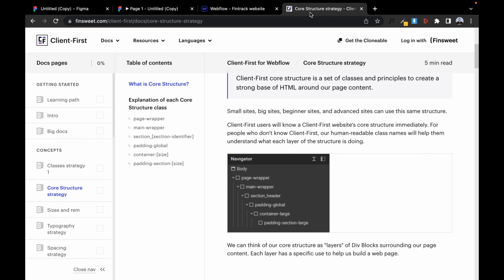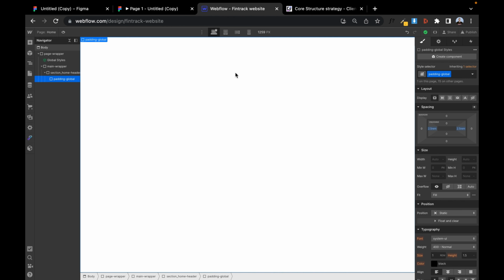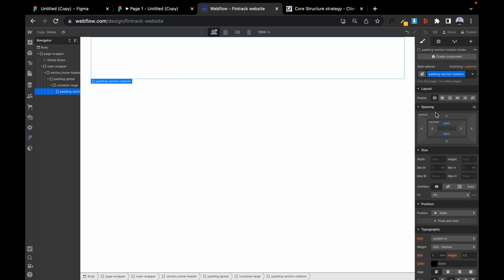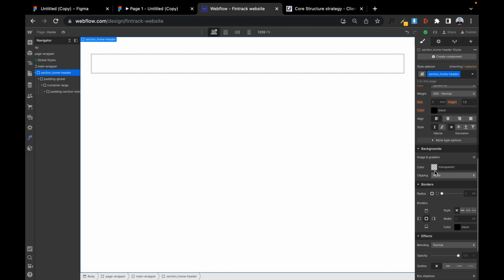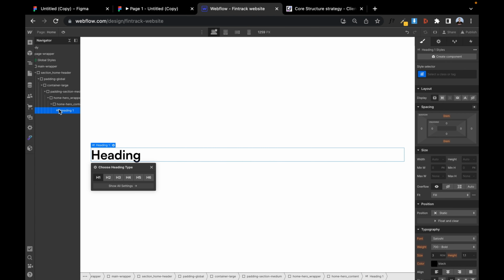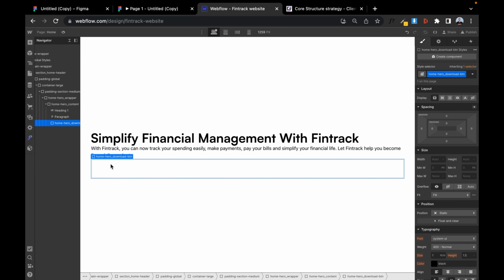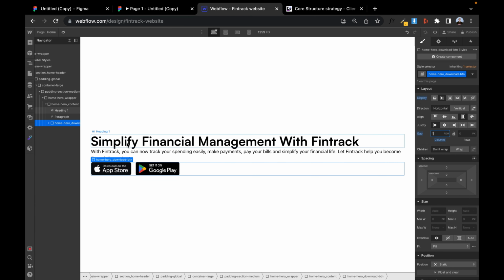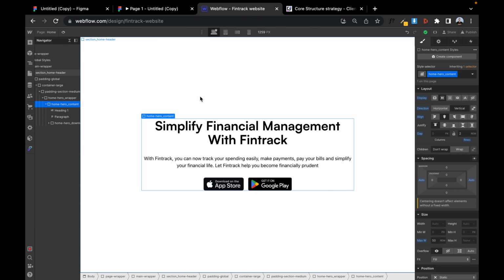Building a LANDING PAGE from scratch using Client First - (The hero section) pt 1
In this video, we built a simple landing page from Figma down to webflow using client first strategy.

This is both for beginners and intermediate webflow developers.

Soundtrack by: Alan Walker - Faded